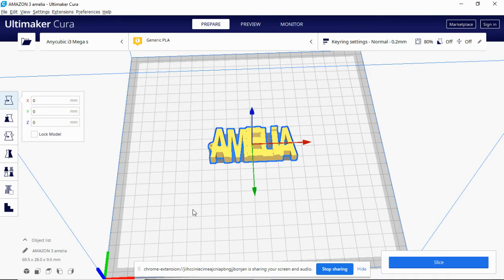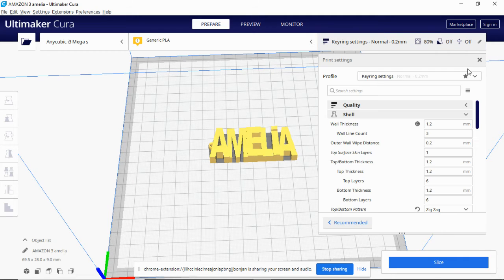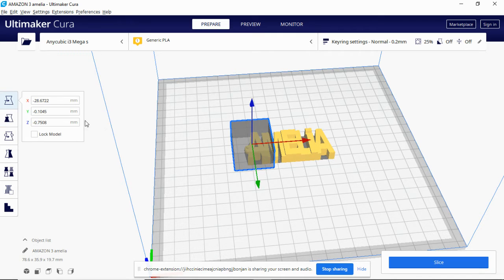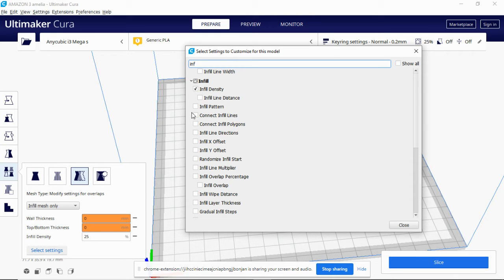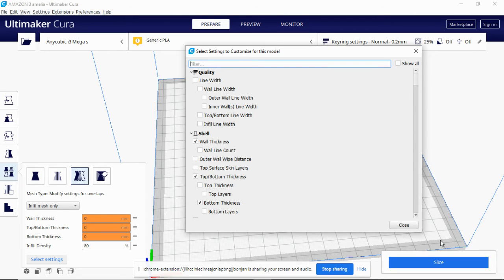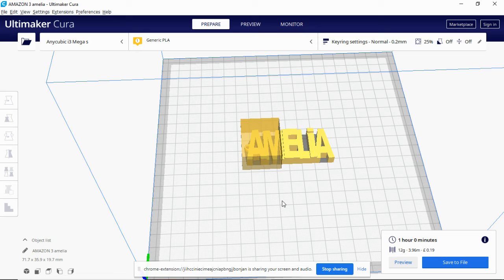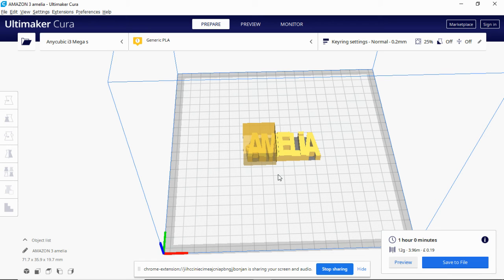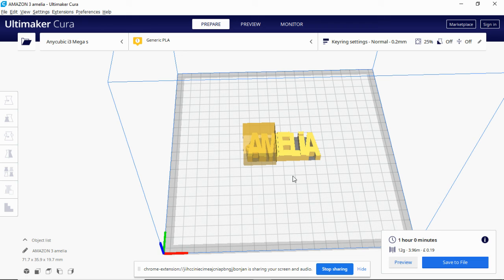Cura Modify Settings for Anycubic Artillery Ender Creality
Here is a quick 5 minute tutorial on how to modify settings,
Cura is the program I started using when I first started 3d printing and it's served me very well indeed. on my Anycubic and Artillery printers.